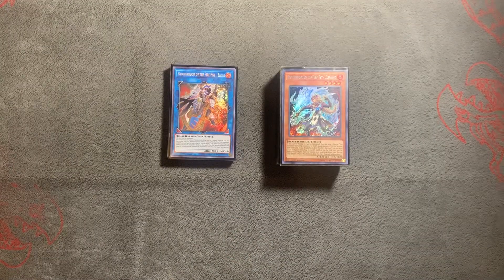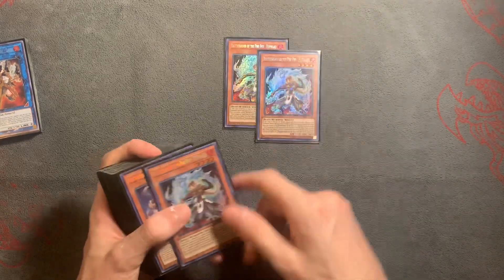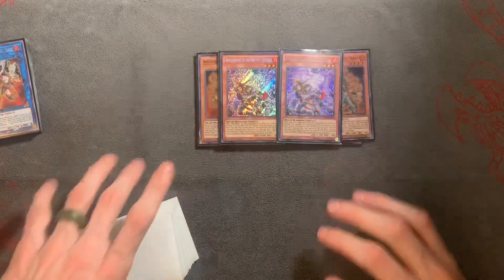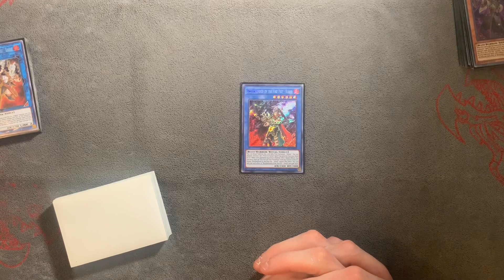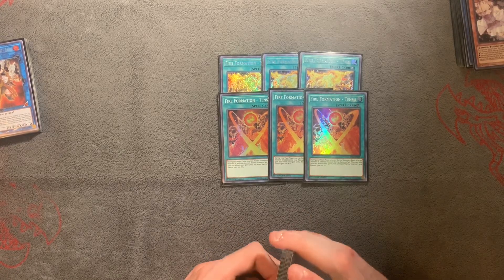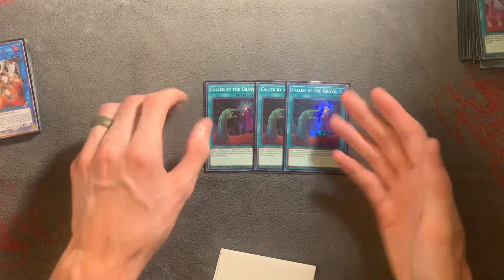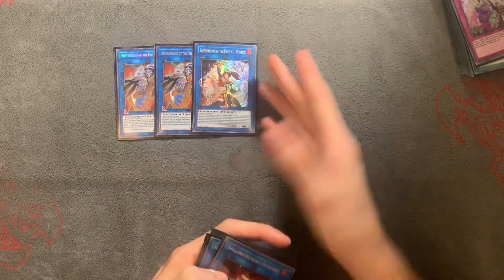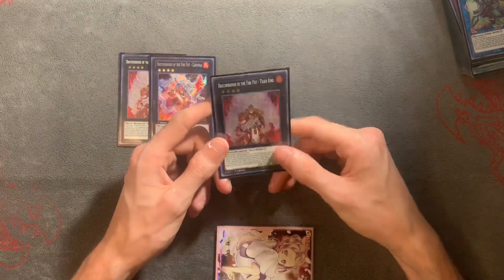*YuGiOh* Local Report August 2020 Format The Fire Nation Didn’t Do So Well.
Whats good Ladies and Gents, TeamCOG bringing you another video. Please remember if you enjoyed this video to give us a thumbs up so we know that we are making the good stuff! Also feel free to check us out on social media! Every little bit helps! Also remember we appreciate all our subs and commentators!

**WANT TO JOIN THE CRUSADE?**

**LISTEN TO THE ROGUE CRUSADE PODCAST**

**WANT A 3D FEILD CENTER?**

**CHECK OUT DUELIST OF THE ROGUE**

**SLEEVES**

Let them know we sent you!

**WANT CRUSADER APPAREL?!**

**SOCIAL MEDIA**

TCGPLAYER LINK

GAMETIME CODE- COG10

OPHIDIAN CODE- COG5

**MUSIC**